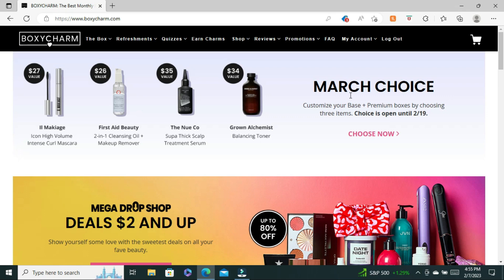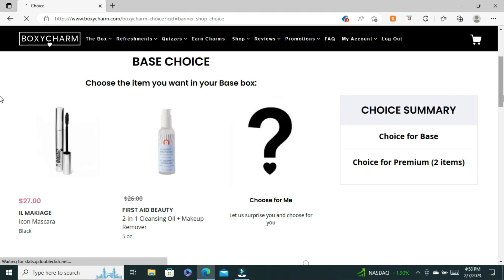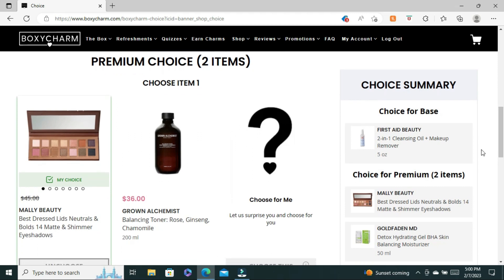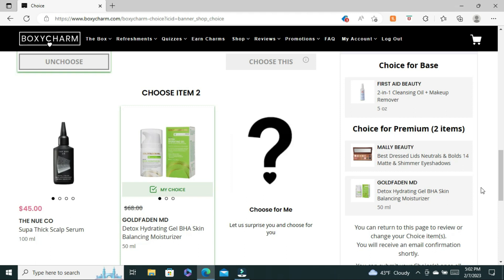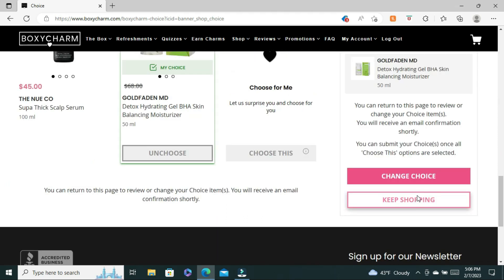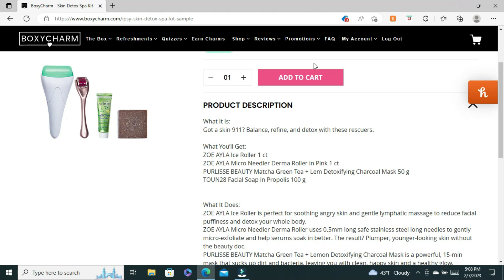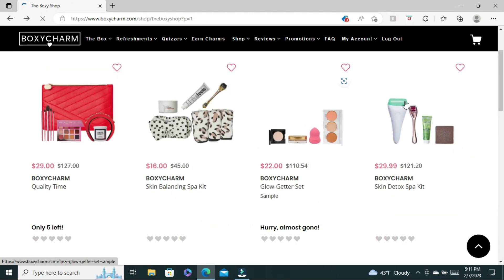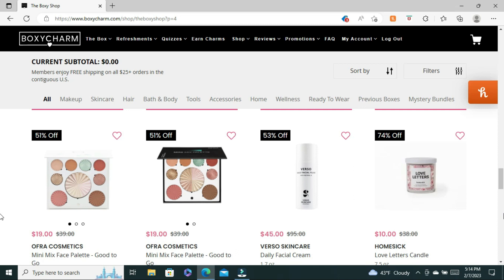March 2023 Boxycharm Choices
Hello guy today’s video is the March 2023 @BOXYCHARM   choices selection.  Boxycharm is a makeup subscription. The basic base box is tier of first tier box it cost $27.99 a month. In this box you get 5 full-size product you get to choose 1of the item in your box. Boxy premium is the second-tier box it cost $39.99 a month. In this box you get 6 full-size product you get to choose 2 of the items in your box.